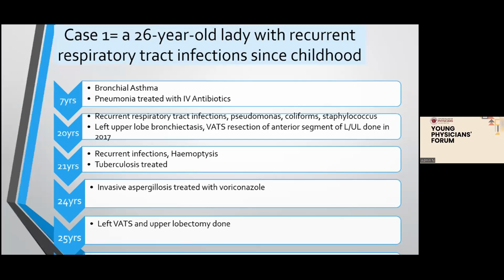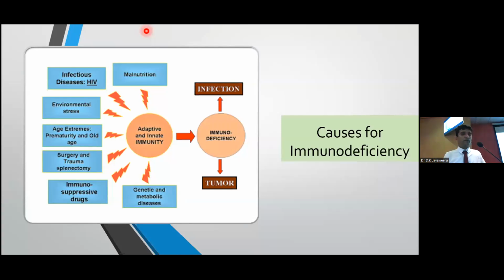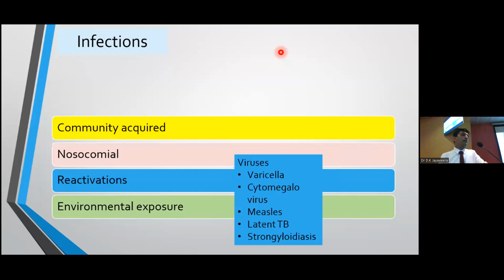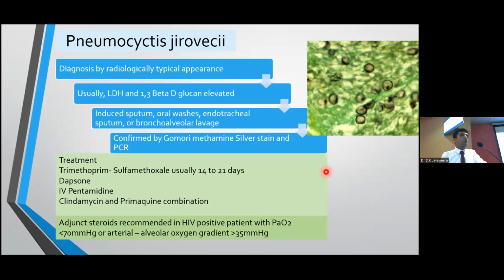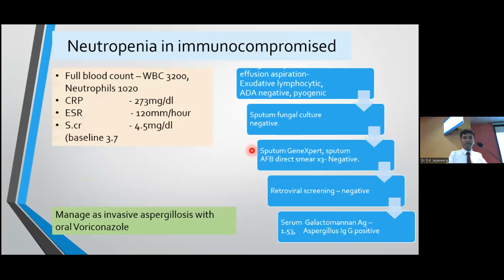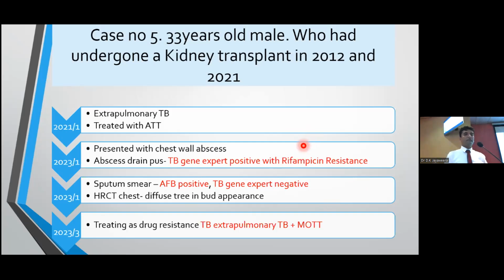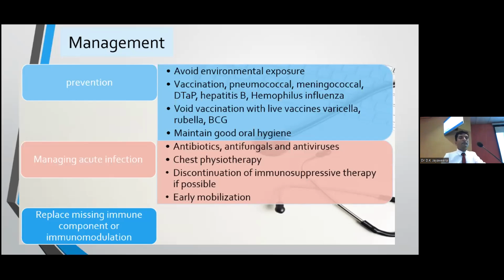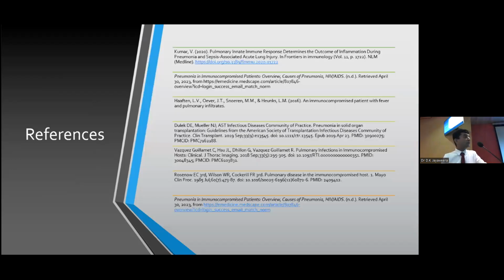Pulmonary Diseases in the Immunocompromised Host